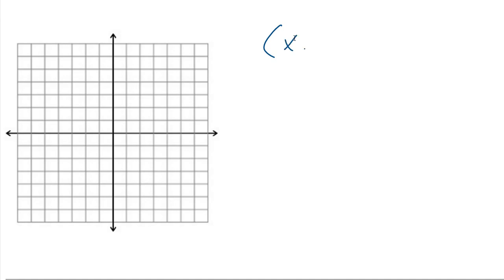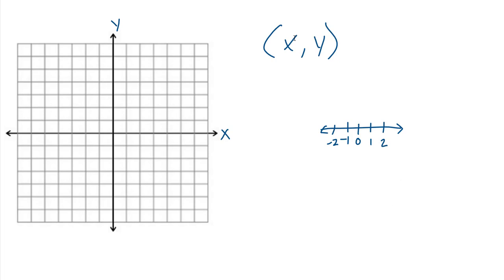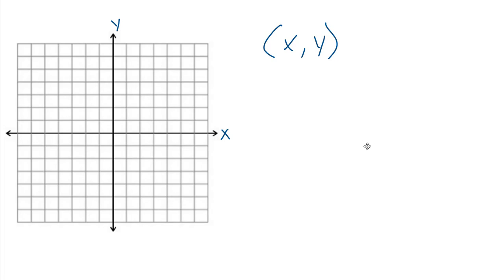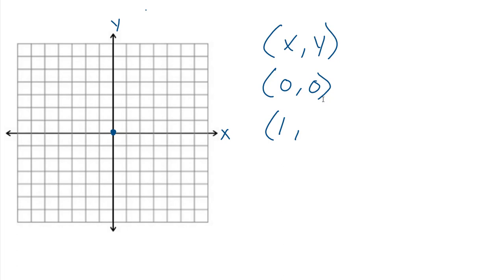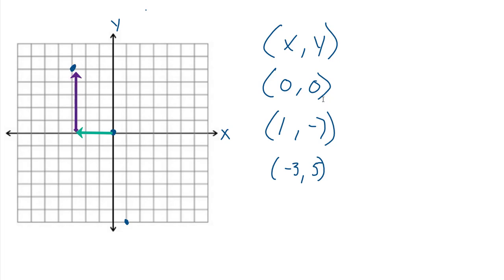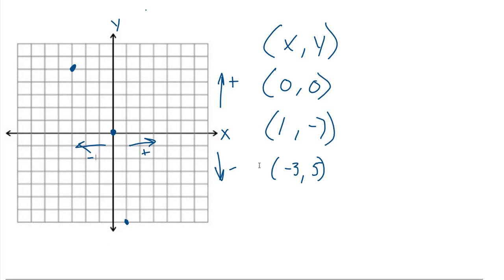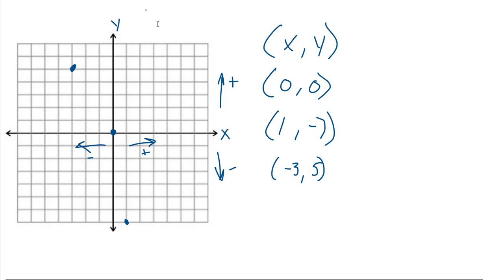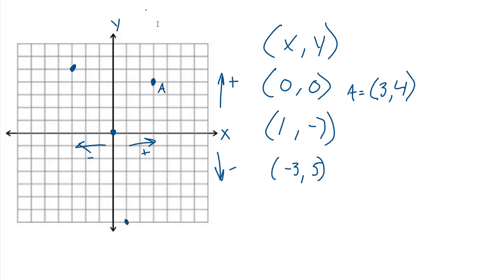MTH0930 Video 3 Graphing Points